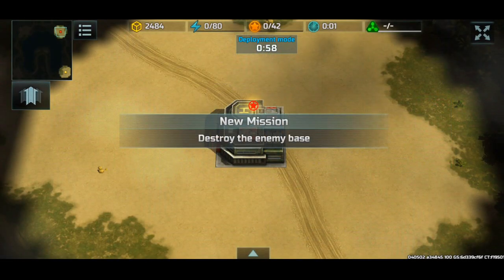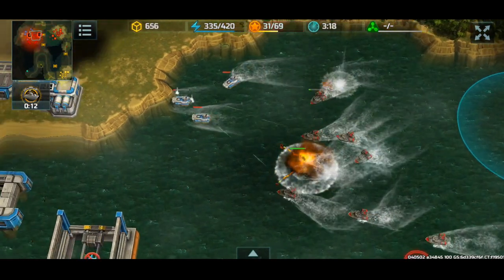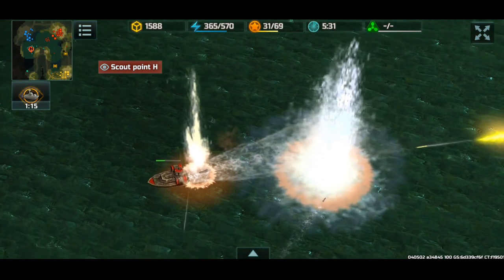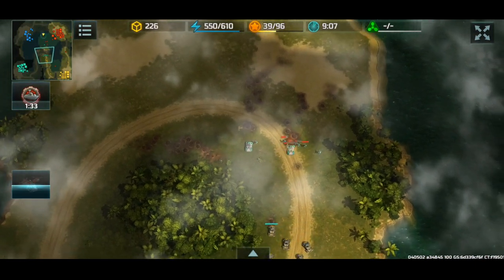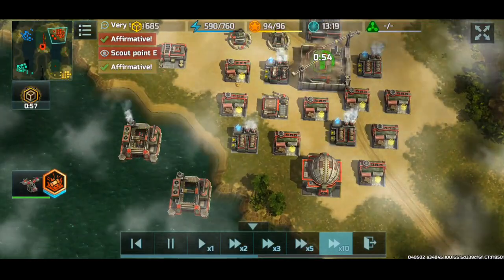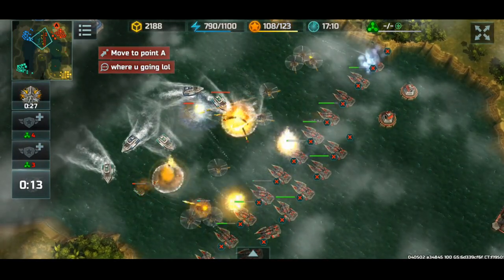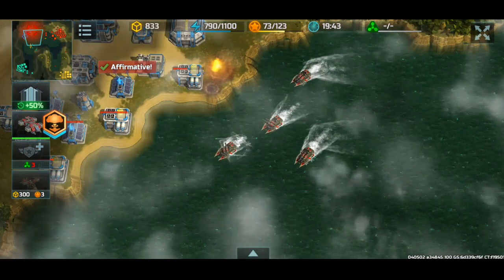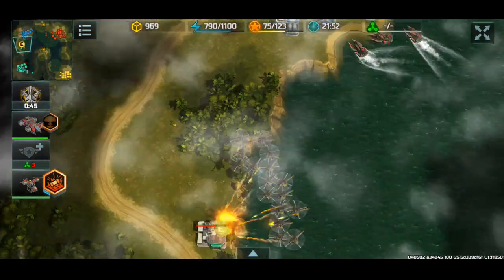Art of War 3 - Controlling The Tides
Hey Guys, in this video I'll be showing you why you should ALWAYS go for an advanced navy quickly in this map (The map is called "Bad Luck") Anyways, I hope you guys found this interesting, so please enjoy!